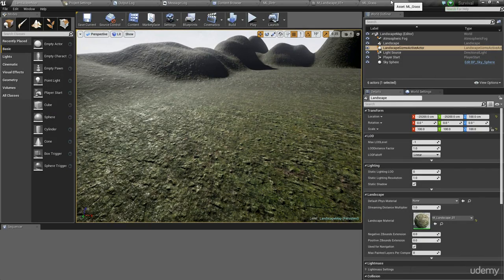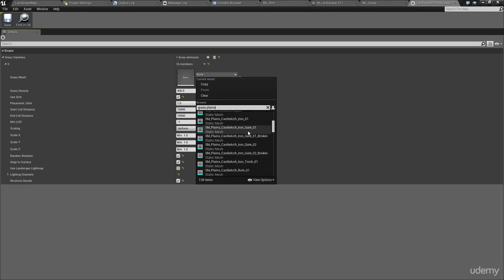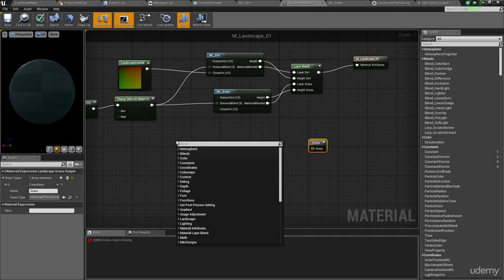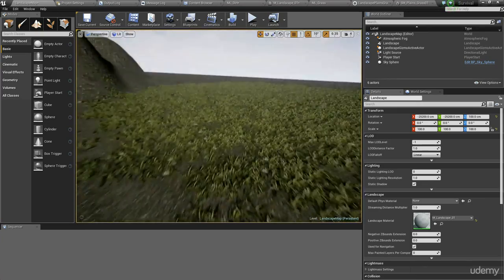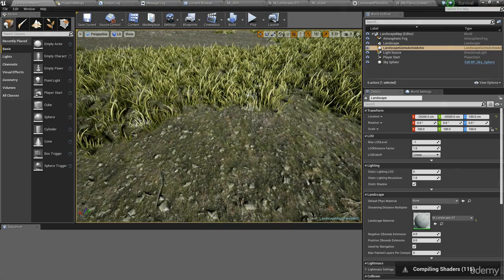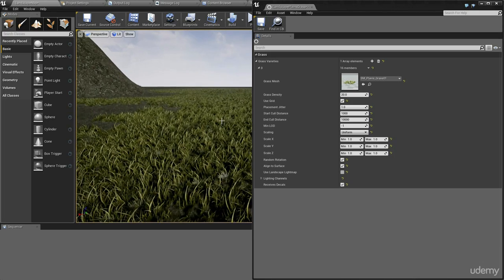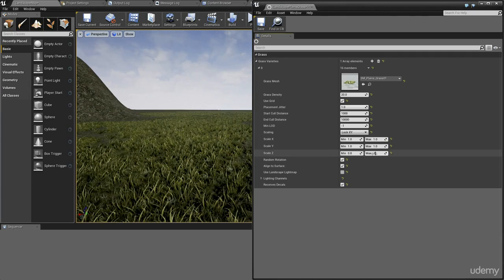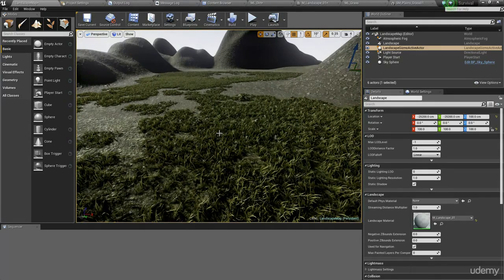9 Landscapes Grass tool